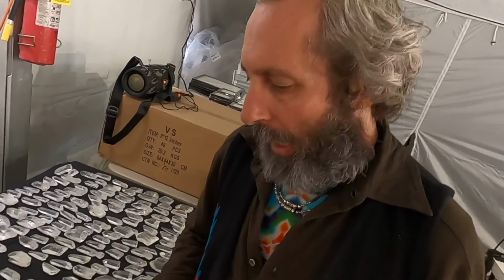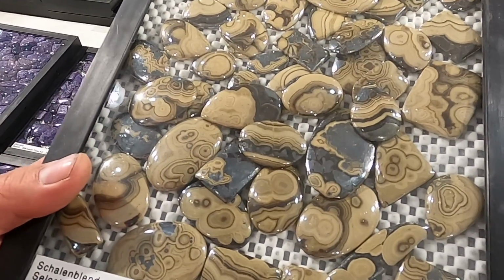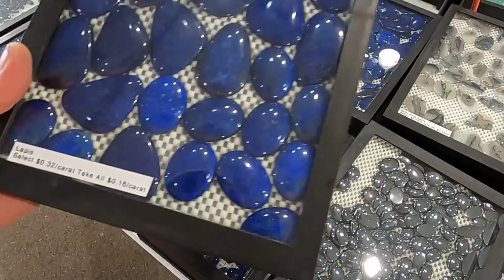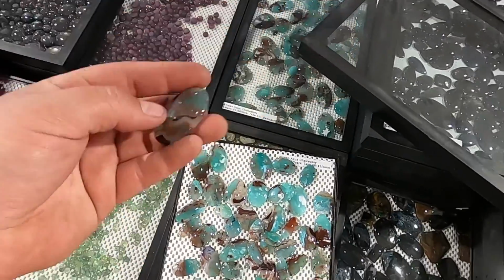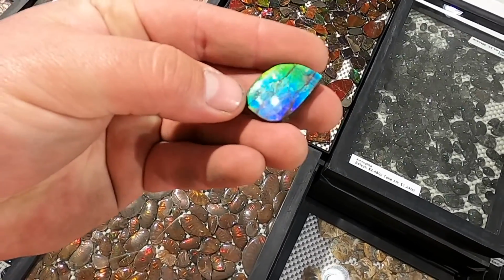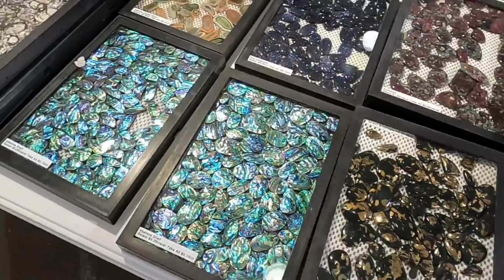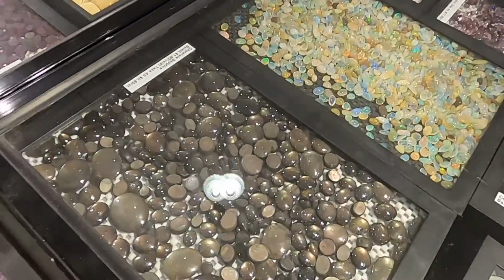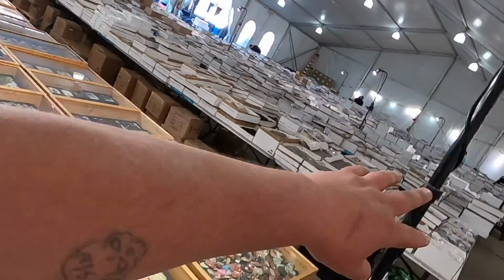Village Silversmith & Brazilian Crystals at the Tucson Gem & Mineral Show